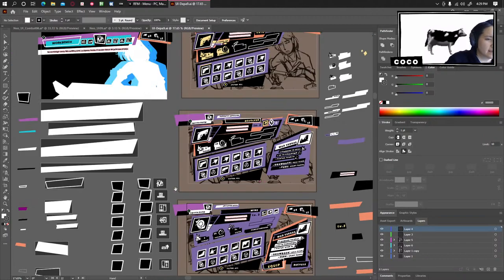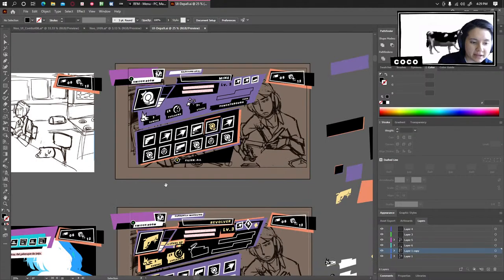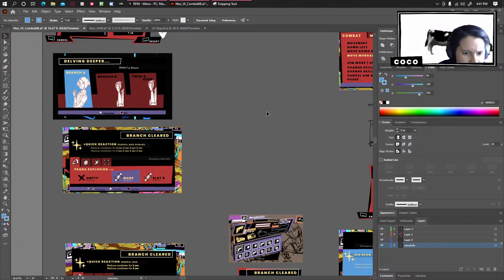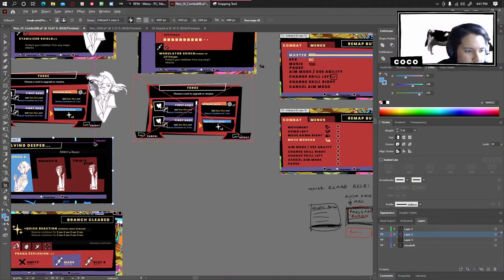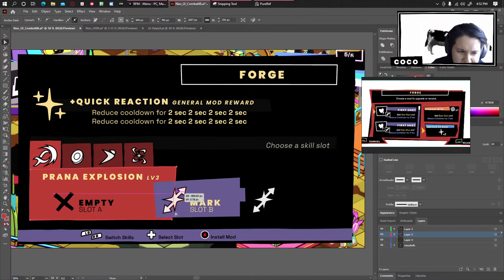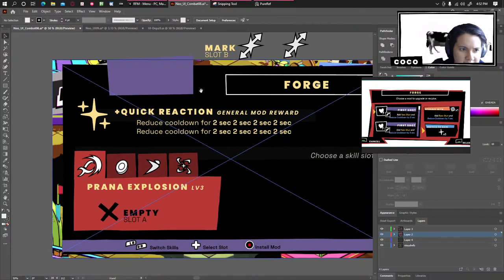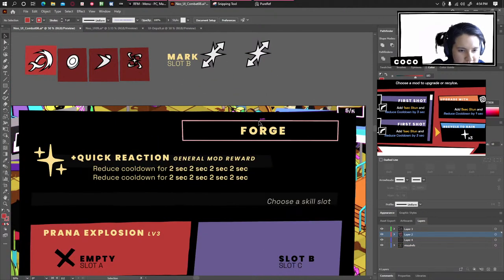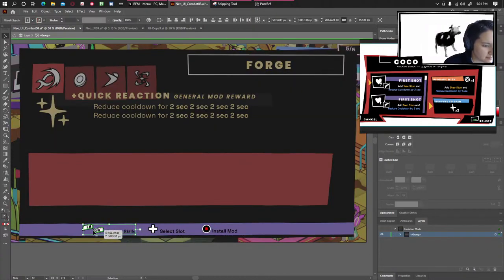RFM: Learning about the characters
Join the Bromio team for another game dev stream focused on RFM's characters!